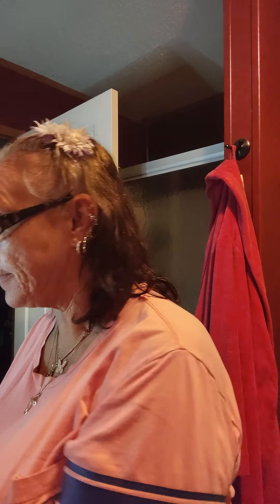glam base box Sept.....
makeup brushes, skincare